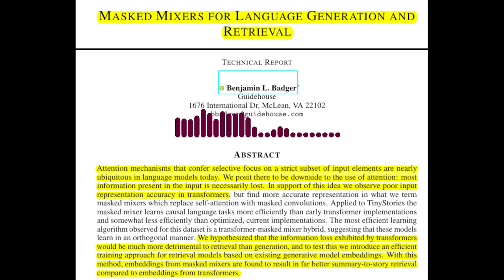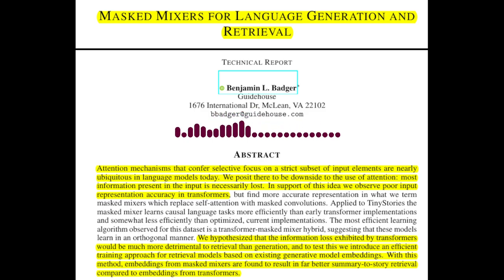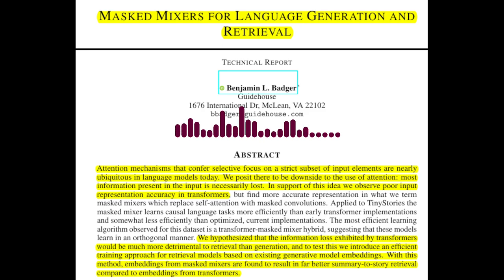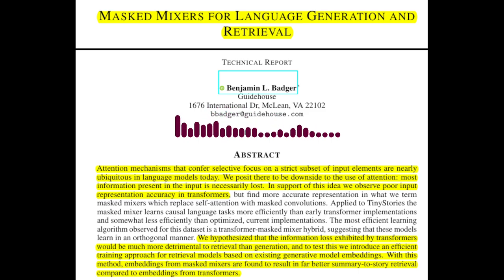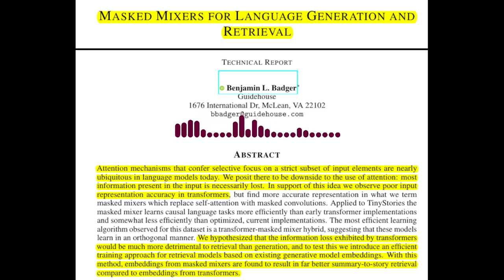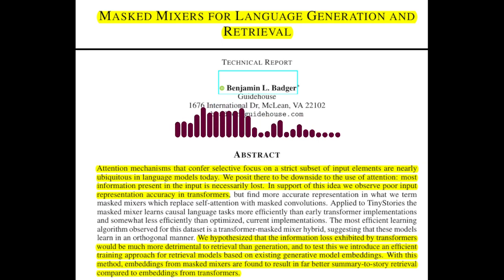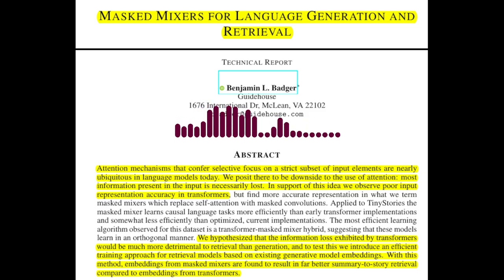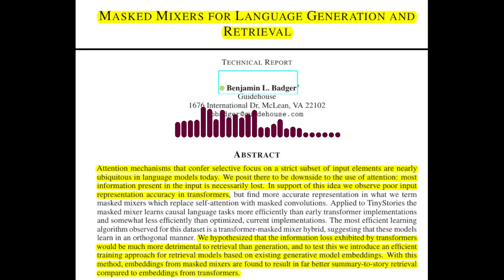Paper - "Masked Mixers For Language Generation And Retrieval" - Audio Podcast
What if self-attention isn’t the end-all be-all? 🤯

Paper Podcast - "Masked Mixers For Language Generation And Retrieval"

**Key Insights from this Paper** 💡:

• Transformers exhibit poor input representation accuracy in deeper layers
• Masked mixers with convolutions retain more accurate input representations
• Masked mixers learn causal language modeling more efficiently than early transformers
• Transformer-masked mixer hybrids are most efficient for language modeling
• Masked mixer embeddings outperform transformer embeddings in retrieval tasks

**Solution in this Paper** 🛠️:

• Replace self-attention with masked 1D convolutions
• Apply triangular masking to convolution weights for causal language modeling
• Introduce bidirectional mixer architecture for retrieval modeling
• Train retrieval models on fixed embeddings from pretrained generative models

The Podcast is generated with Google's illuminate, the tool trained on AI & science-related Arxiv papers.